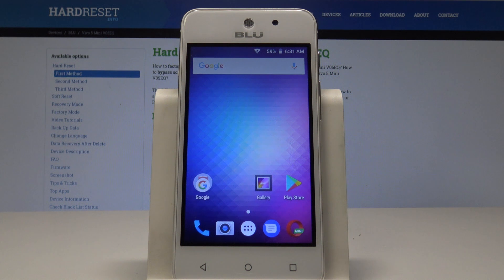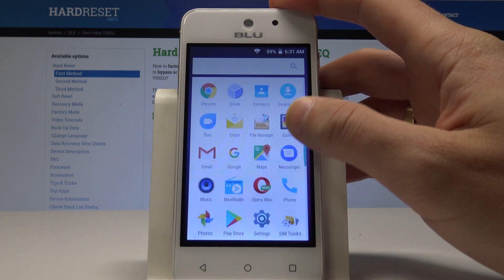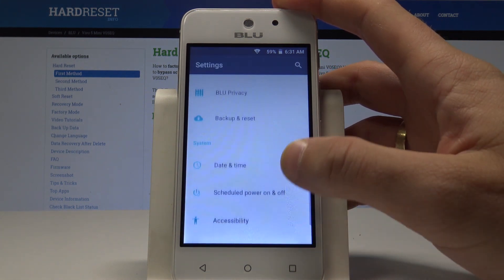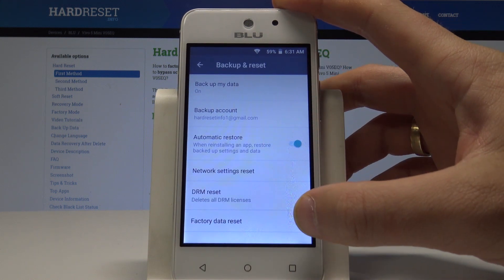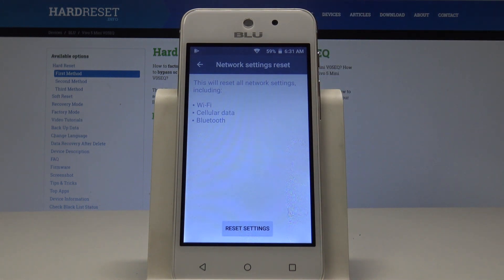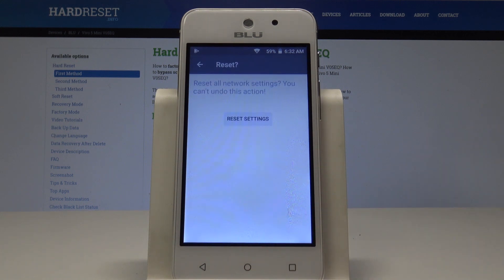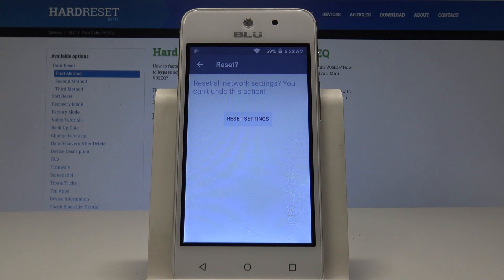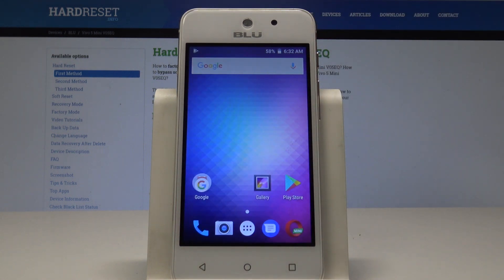How to Reset Network Settings on BLU Vivo 5 Mini - Restore Network Settings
Learn how to reset Network Settings in BLU Vivo 5 Mini. When you are experiencing difficulties while using Wi-Fi networks, the best and most common way to resolve it is resetting your network settings. All factory defaults will be restored while the information applied by you will be erased.

How to reset Bluetooth settings in BLU Vivo 5 Mini? How to delete the list of Wi-Fi networks in BLU Vivo 5 Mini? How to Reset Network Settings in BLU Vivo 5 Mini? How to remove all stored Wi-Fi networks in BLU Vivo 5 Mini?